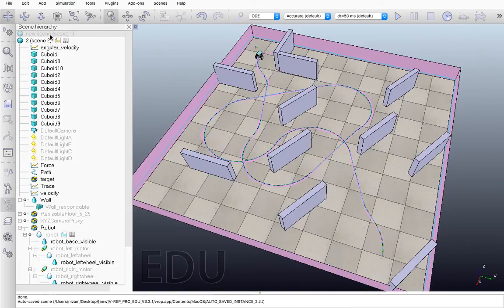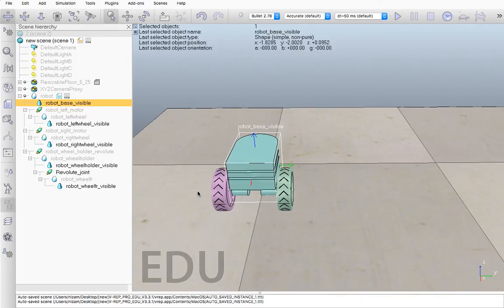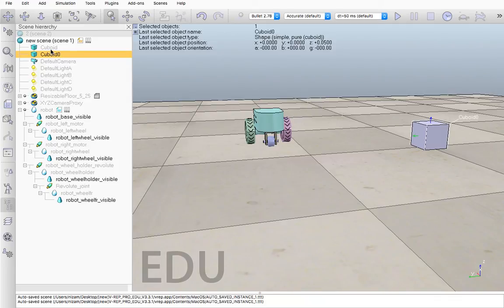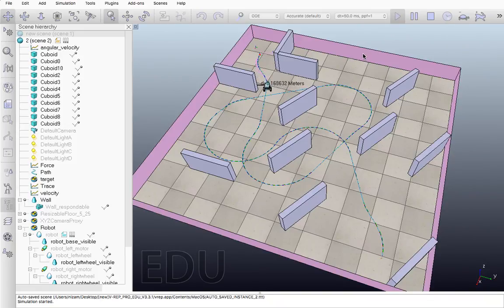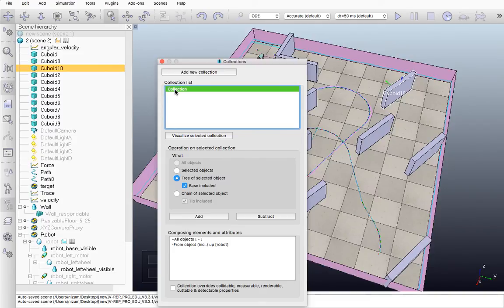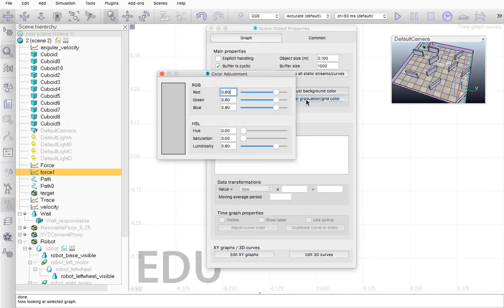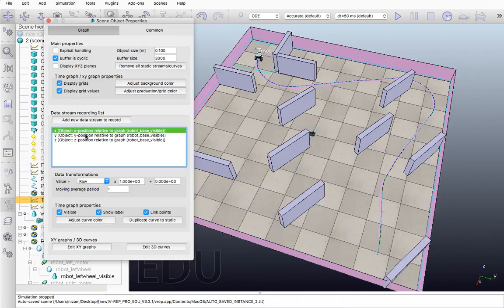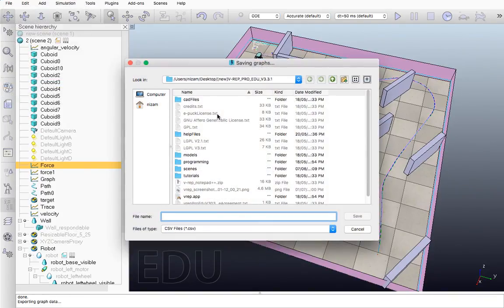Robotics Simulator: V-REP Dynamics Module Of Mobile Robot || Vrep Tutorials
V-REPDynamicModule
In this V-rep tutorial, I'll teach you all of the basics needed to do your project in V-rep in just 30 minutes. This is the most popular request from everyone.

I specifically cover the following topics:
1) Dynamics module of a mobile robot
2) Path planning and tracing the path of the robot
3) Simulation
 VREP, V-REP.